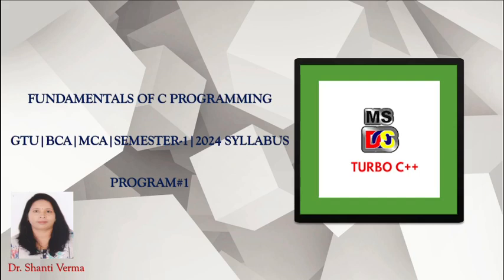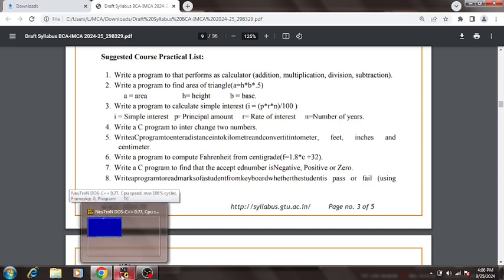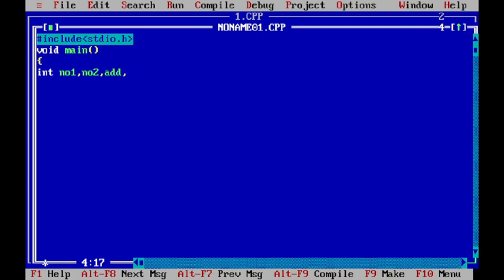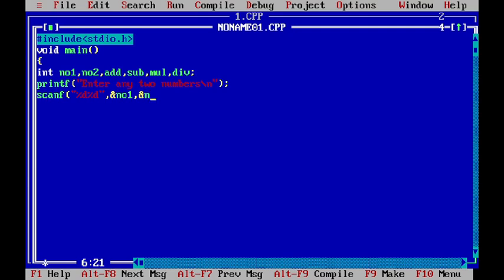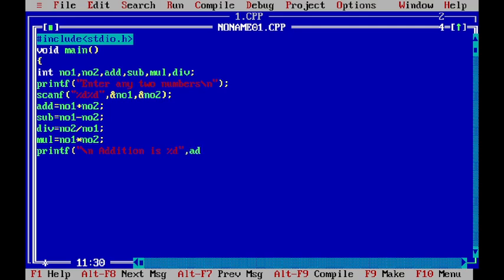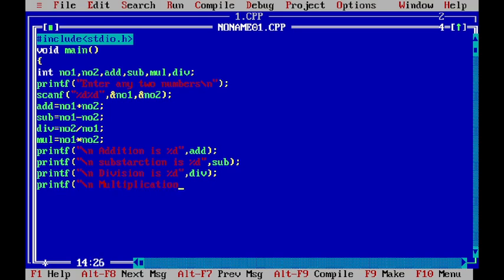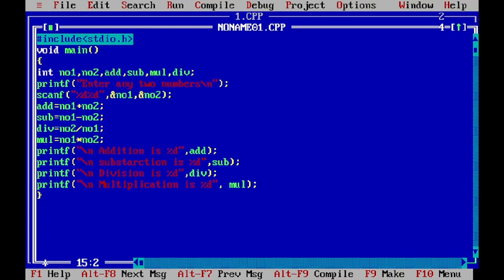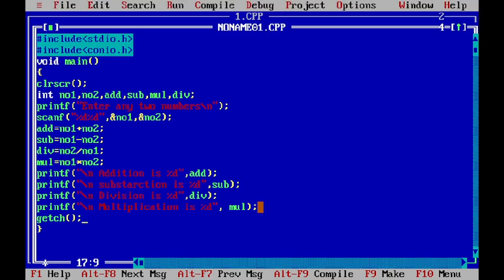ARITHMETIC OPERATIONS|GTU|BCA|MCA|C PROGRAMMING|PRACTICAL#1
In this video, we'll dive into the fundamentals of C programming by exploring arithmetic operations. This practical session is designed specifically for BCA and MCA students from GTU, helping you build a solid foundation in programming.

- Introduction to basic arithmetic operators in C
- How to perform addition, subtraction, multiplication, and division
- Implementing these operations in a simple C program

- BCA and MCA students looking to enhance their programming skills
- Beginners eager to learn C programming concepts
- Anyone interested in practical coding examples in C

✨ **Resources:**
- Code examples and additional materials are linked in the description below.
- Don’t forget to download the practice exercises to reinforce your learning!

Leave your questions and comments below, and let’s discuss!